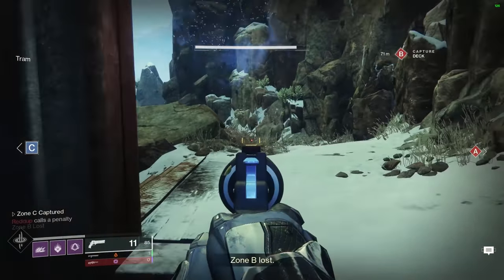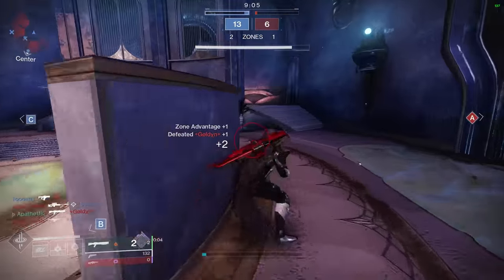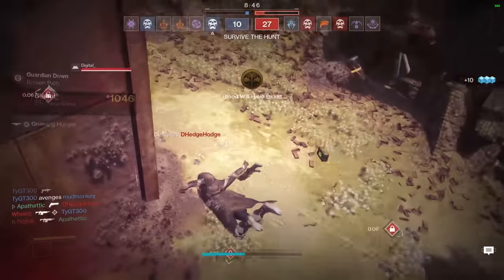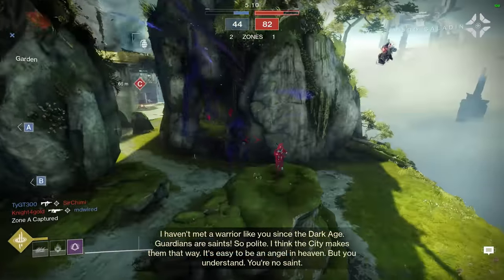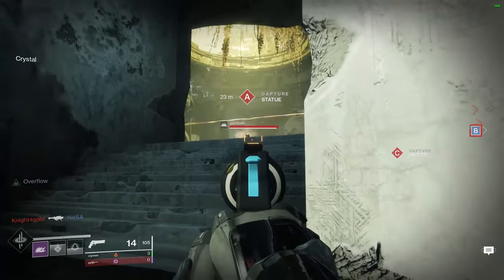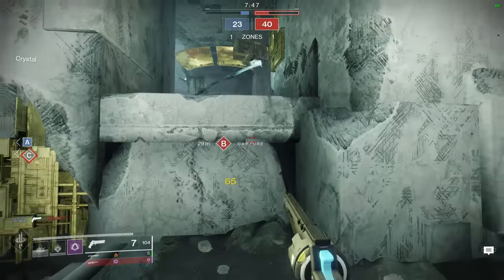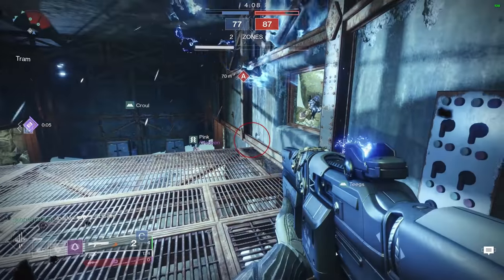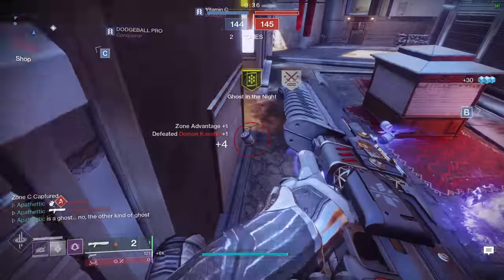Best Hunter Build (2020) | Best Competitive Build | Destiny 2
Today's Destiny 2 video we are discussing the Best Hunter Build for Competitive play. This Hunter Build is the Build I and other Top players main in Competitive crucible. I'll cover subclass of choice, weapon load-outs, and stats and armor mods you should be using.

Sections:
Intro: 00:00
The Basics: 00:35
The Subclass: 03:41
Weapon Loadouts: 08:21
Armor Stats and Mods: 09:54
Exotics: 11:54